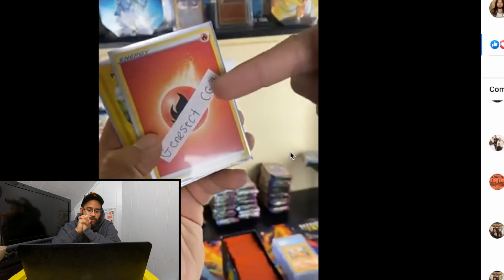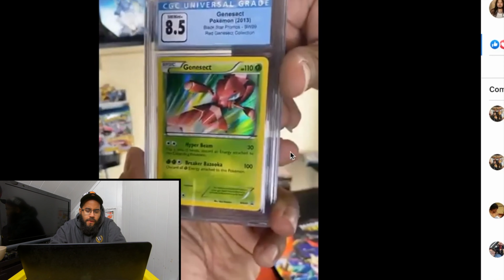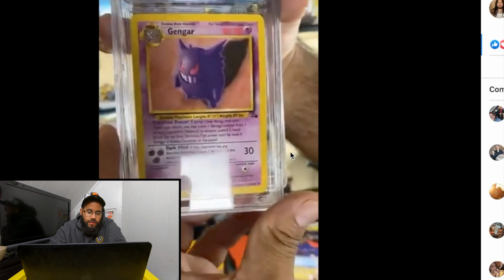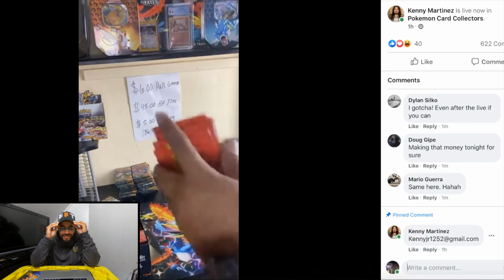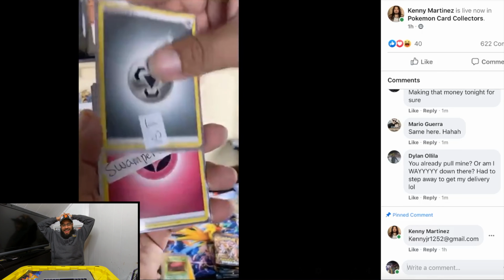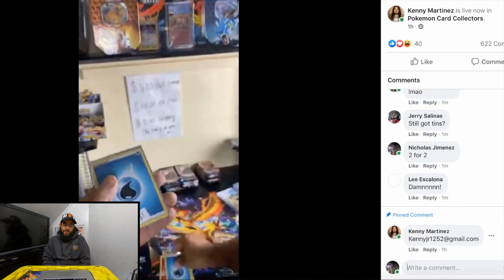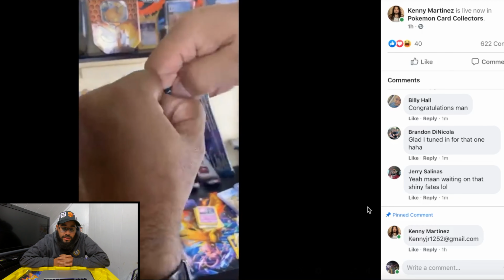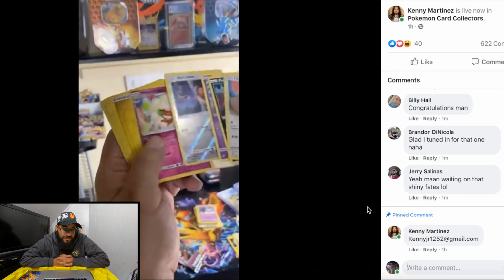2 More Graded Pokemon Cards In The Collection! (Facebook Pull Game 🔥)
Getting my slab game up there lol
Cant wait for the next one, not bad for $12!!